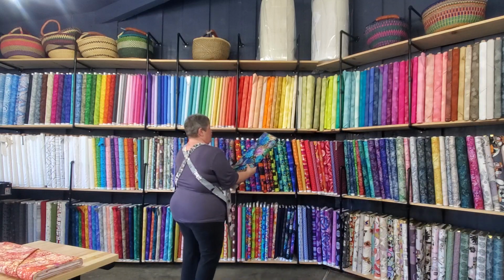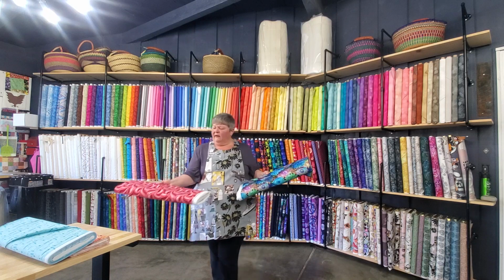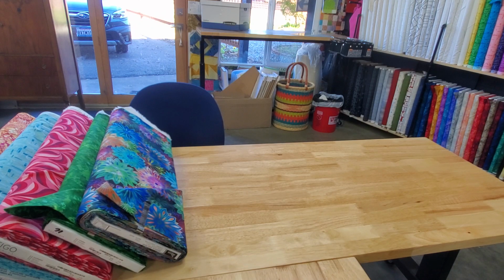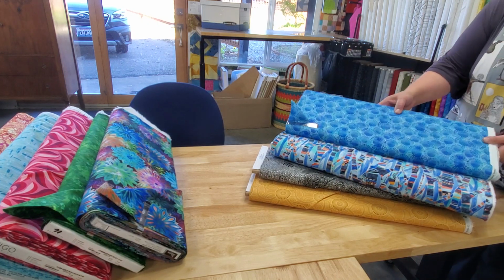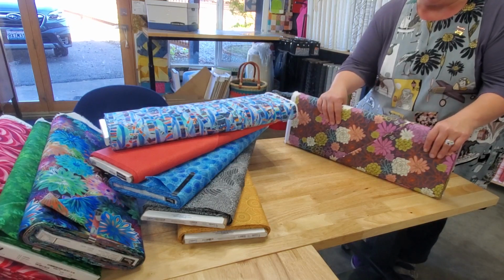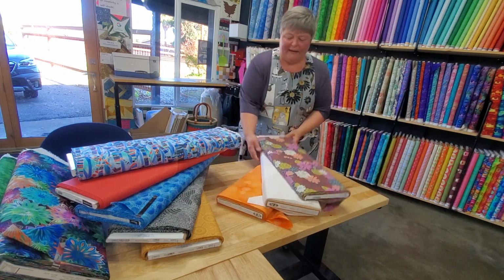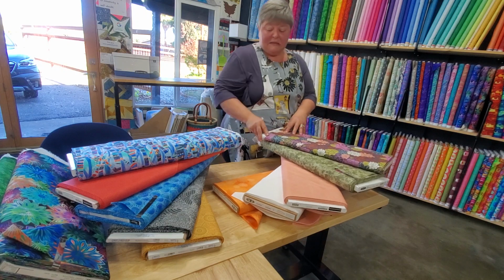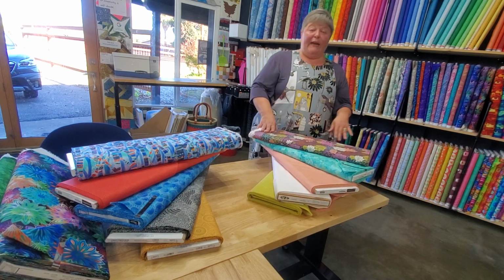Picking Fabrics Tutorial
This is a brief showing of how I pick out fabric and kits here at Quilt Culture. Look on our website for a subscription to receive your own mystery box of fabric to further your stash collection and help you think outside the box.